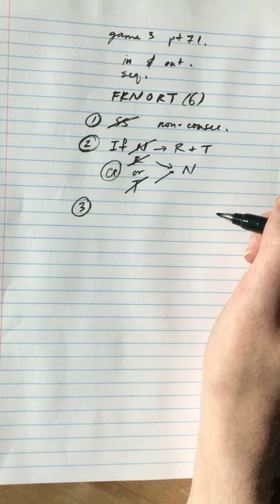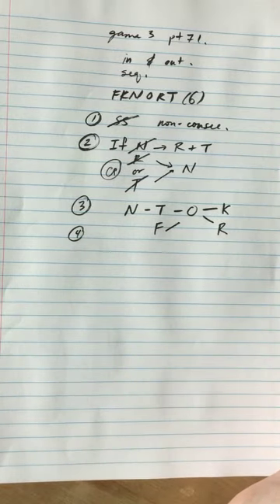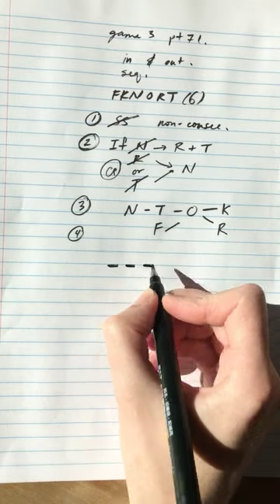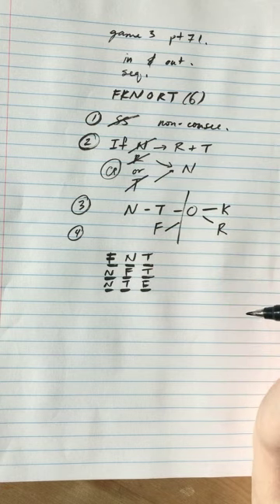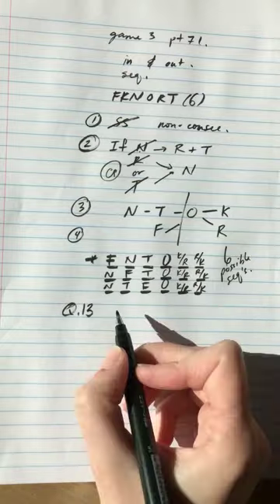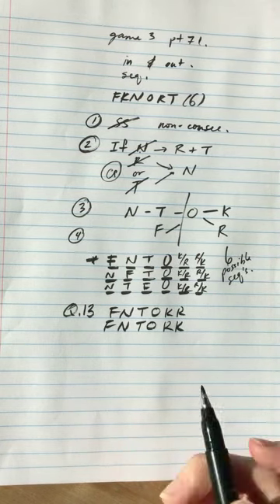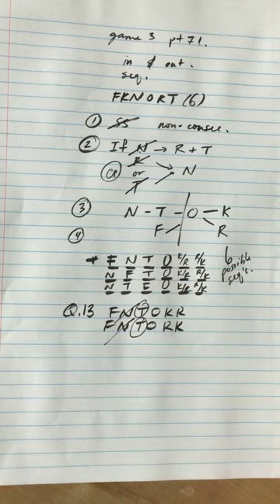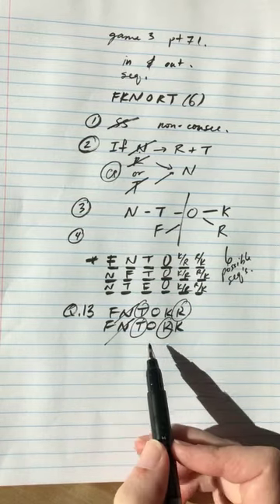LSAT 71 game 3 setup and Q13